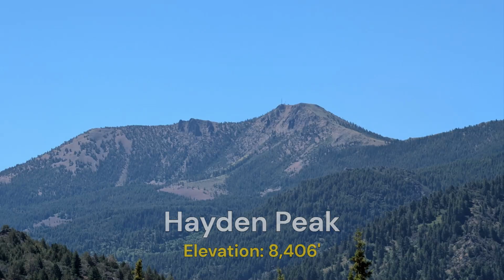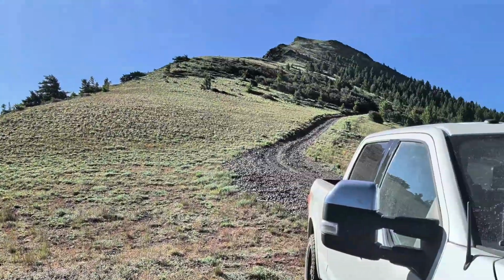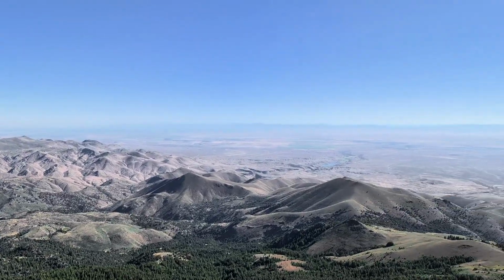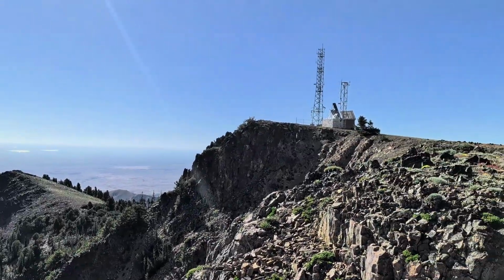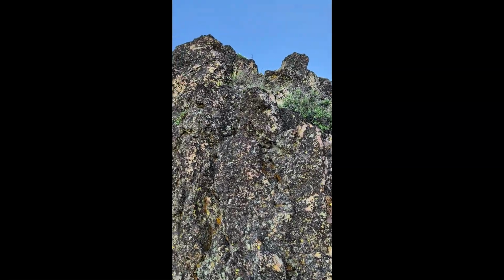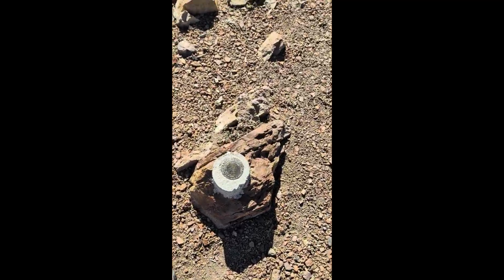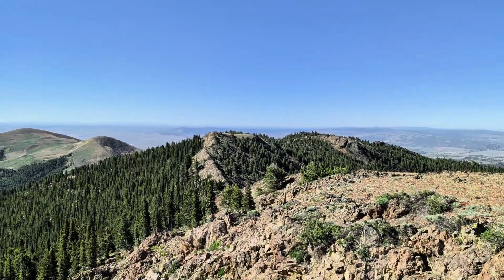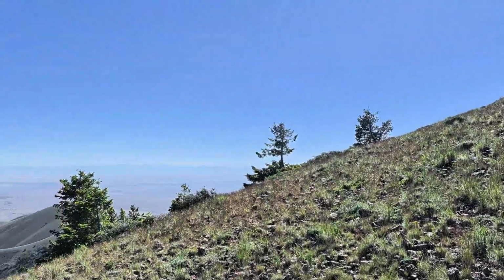Hayden Peak - Owyhee Mountain Range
Hiking up the west ridge of Hayden Peak, the highest point in the Owyhee Mountain Range of Idaho.